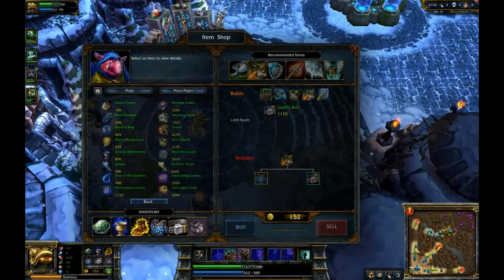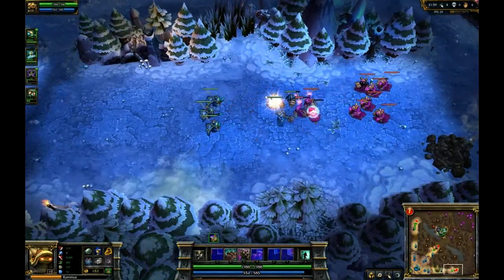Rammus - League of Legends #003 pt 2/3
Another League of Legends video, this time it's a commentary of a Rammus match with plenty more introductory/beginner tips.